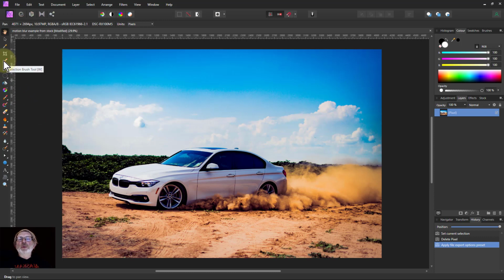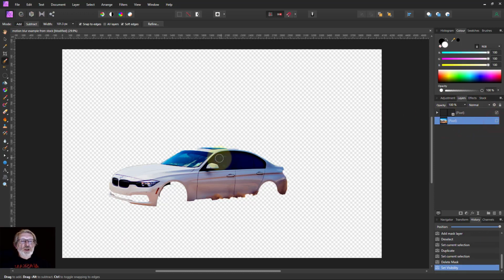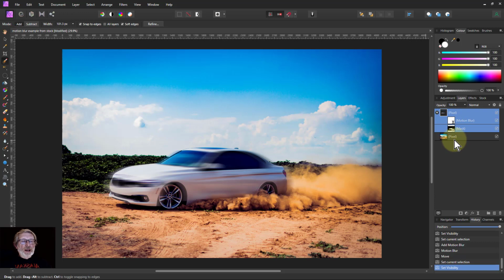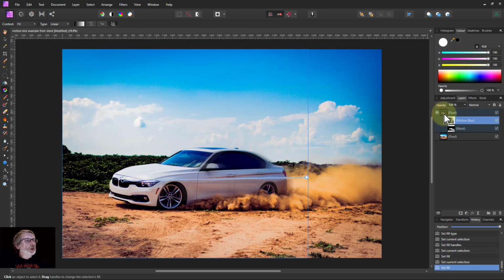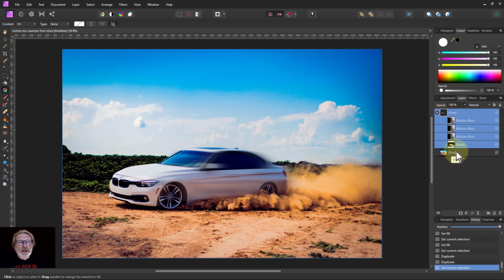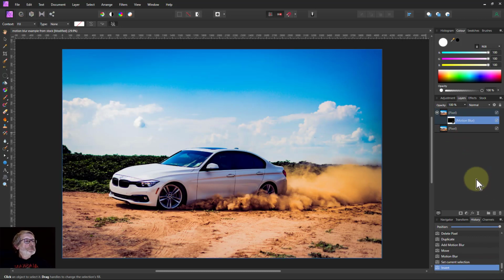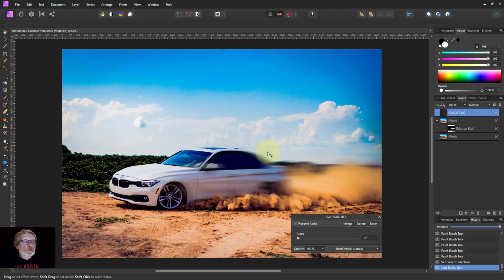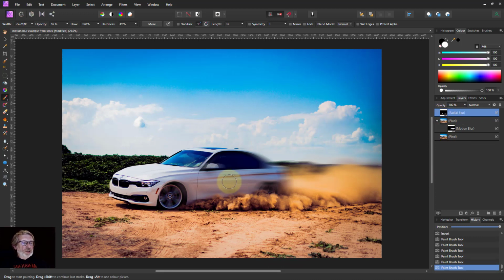Making a Car Really Move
When you photograph a moving car, if your exposure speed is high, the car will look like it is not moving. The Motion Blur can help, but this has its own problems as it blurs forwards as well as backwards. Here's ways of overcoming this to give it a realistic movement.

Image credit: Pexels, Trace Constant